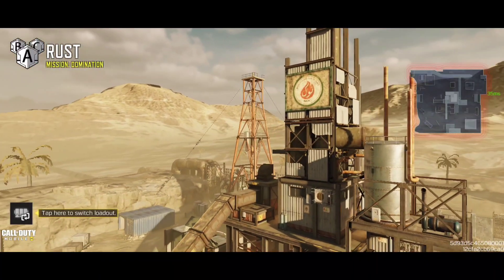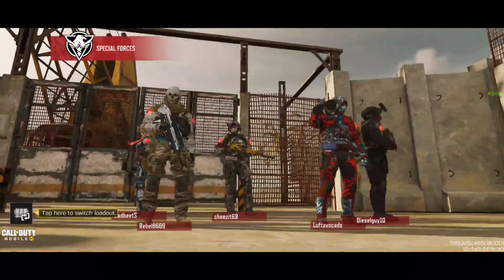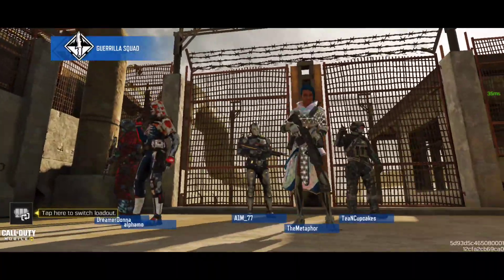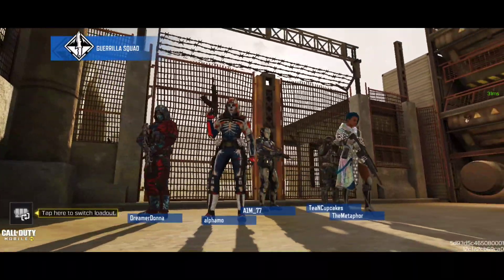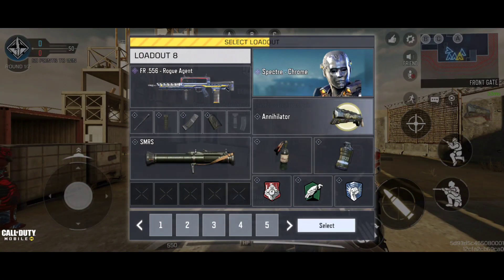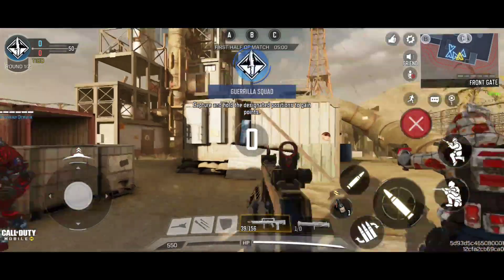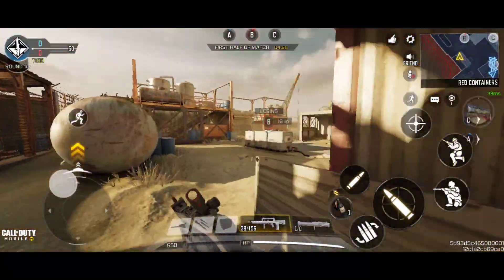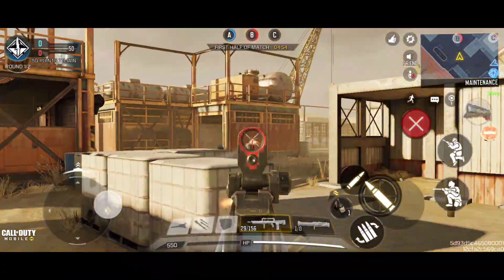CODM tier 50 skins looking good